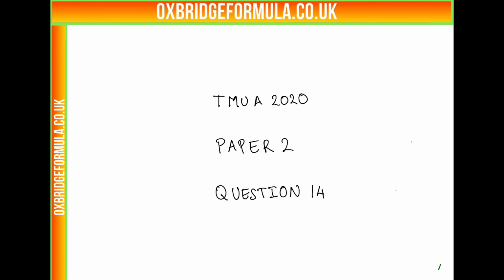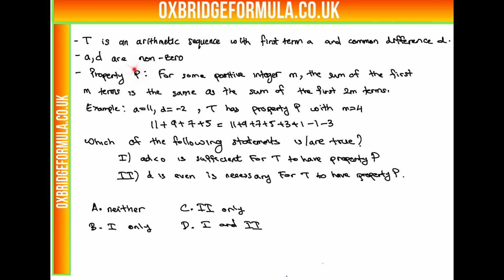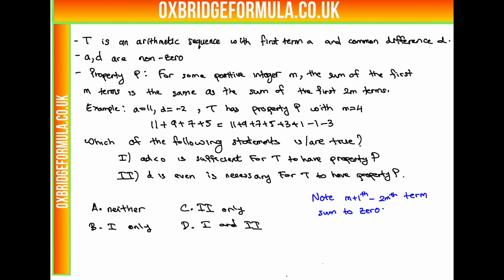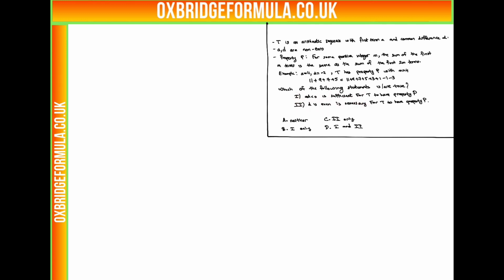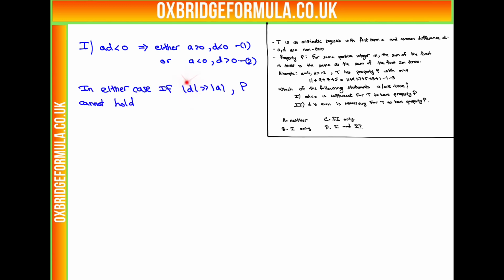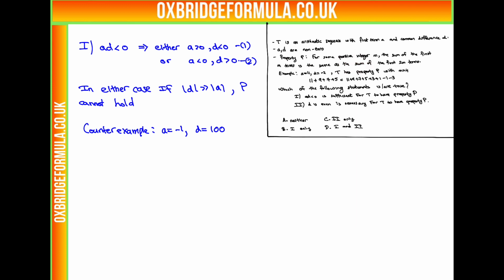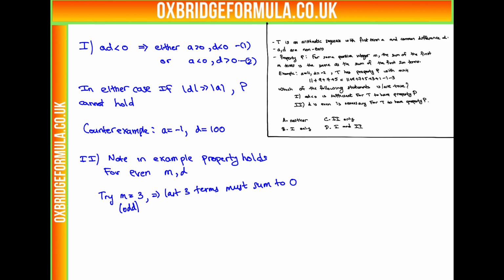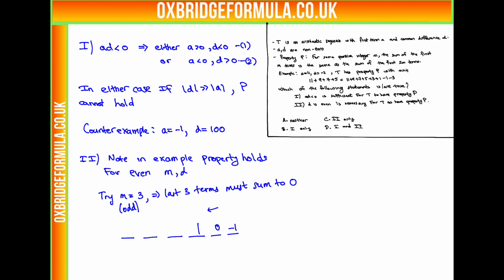TMUA 2020 Paper 2 - Q14 - Worked Solution